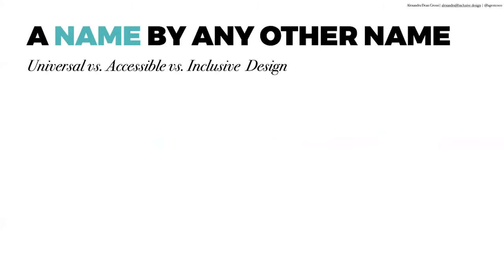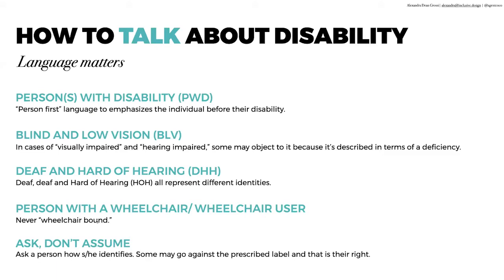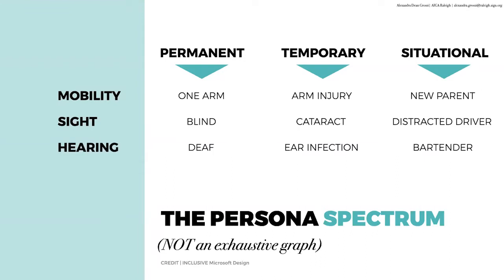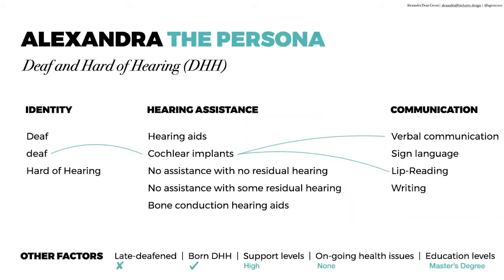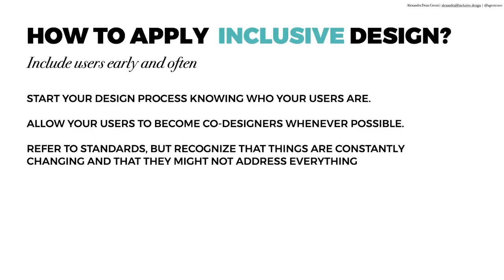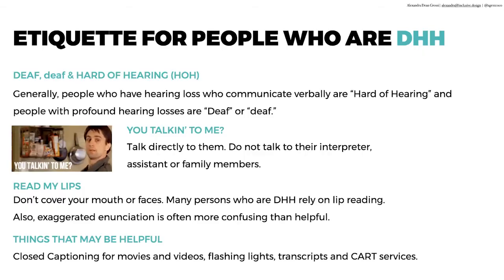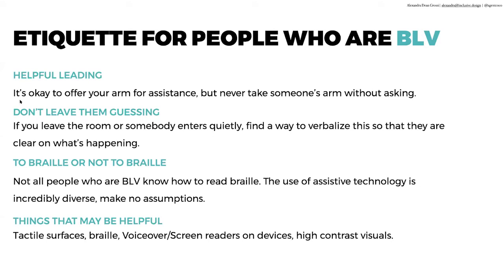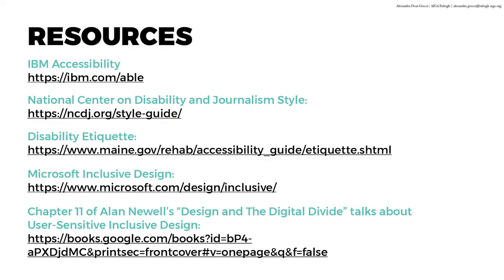Designing for Inclusion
One in four Americans has some sort of disability that impacts how they understand, navigate, or interact with the world, including the digital products and services they use. It’s all too common to speed through or skip designing for “edge” or “corner cases” like these. But taking the fast or easy way out is actually a disservice to everyone, not just those with disabilities.

In this virtual Tech Talk, inclusive designer Alexandra Dean Grossi will show us all why experiences that are accessible and stronger for those with disabilities are better for everyone else too — and how to start creating them. She will share the basics knowledge and tools for inclusive design, including:

• The spectrum of persons with disabilities (PWDs) to help us understand the high-level and specific needs to consider
• The proper language for talking about disabilities
• Ways of approaching design for inclusion
• How we can act as advocates for people with disabilities

Join us to learn, ask questions, and gain a new perspective on making the experiences you create more accessible to all.

Bio:

Alexandra Dean Grossi is a designer, writer, and Inclusive Design activist. Her work incorporates a multi-dimensional approach to inclusivity and accessibility, utilizes storytelling, emphasizes user empowerment, and seeks real-world solutions through Inclusive Design.

Alexandra believes that successful Inclusive Design solutions come from user participation early in the design process. When done well, these solutions can empower users with specific needs, change perceptions, and work to remove stigmas around disabilities.

Alexandra is a graduate of Vassar College, where she majored in English and Italian with a minor in Film. She completed her Master of Graphic Design degree from the College of Design at North Carolina State University. Her master’s thesis centered on the design for an improved cochlear implant user interface. This subject is especially meaningful to her since she was born profoundly deaf and wears bilateral cochlear implants.

Alexandra now works as a User Experience Designer for IBM Accessibility and is the Director of Inclusive Design for AIGA Raleigh, the local chapter of AIGA’s national graphic design association. She served on the leadership team of IDATA, a project funded by a $2.5 million NSF grant to make astronomy software accessible to blind and low-vision users. Grossi often gives lectures and serves on panels around disability and Inclusive Design. She writes about disability topics and is active in the disability space on social media. Follow her on Instagram and Twitter @agentcoco.